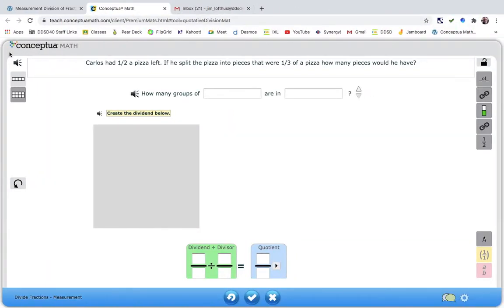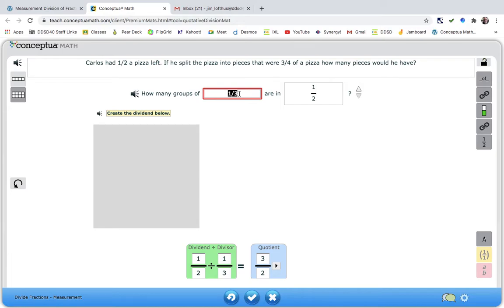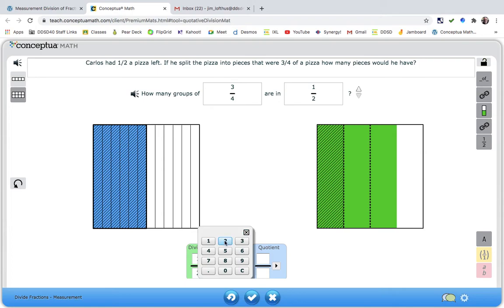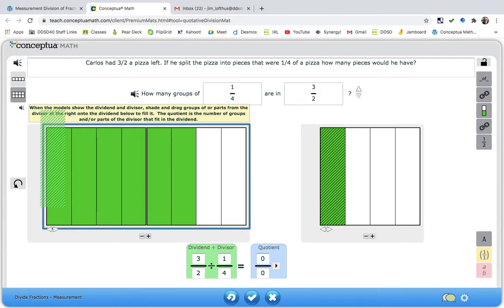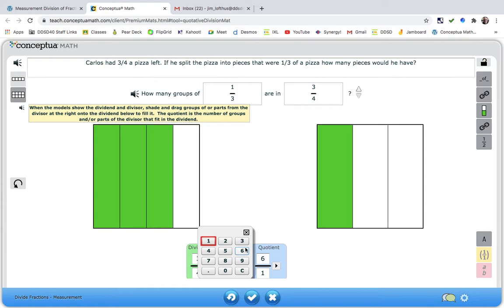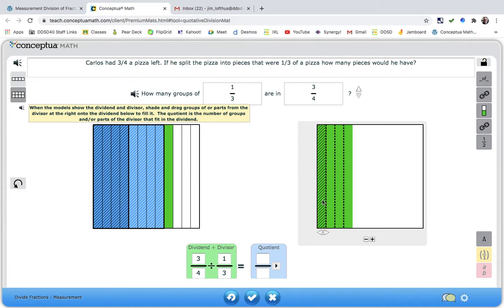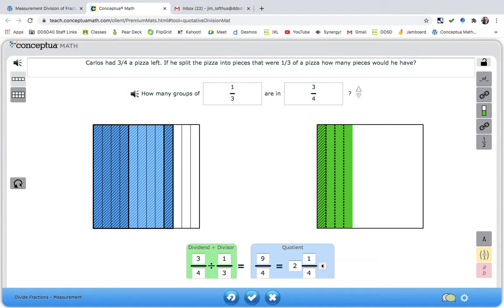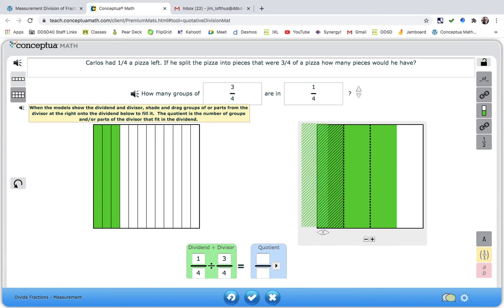Fraction Divided by a Fraction